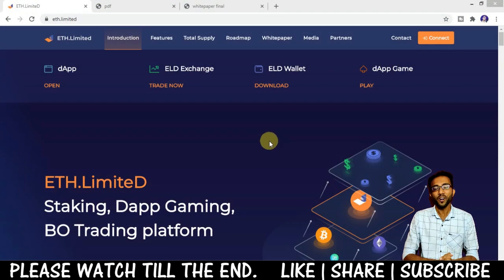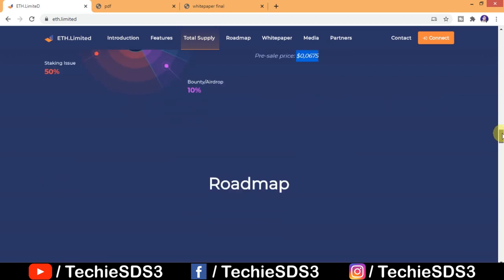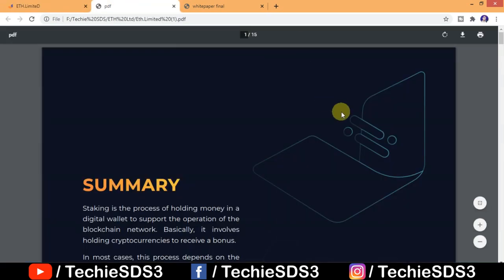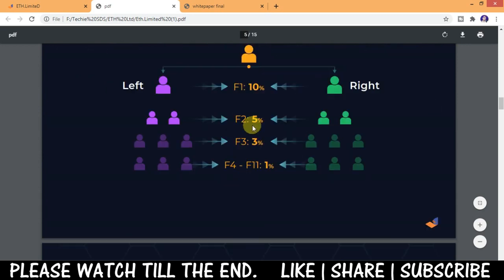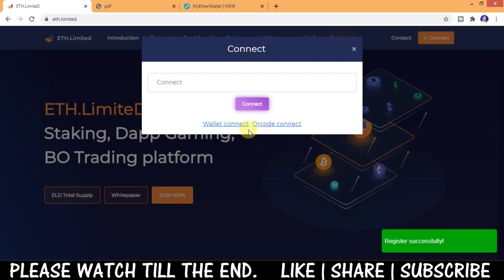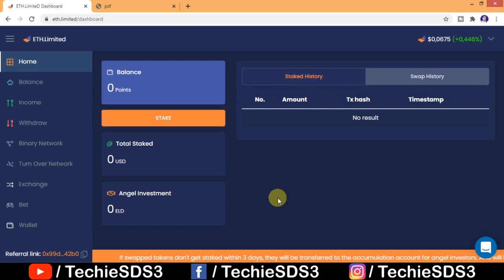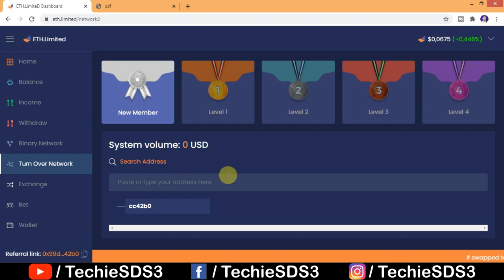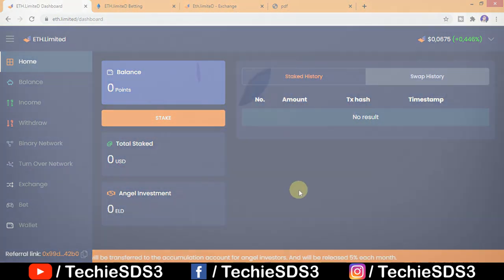How to use ETH.Limited - Staking and ELD Token Review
ETH.LimiteD
Staking, Dapp Gaming, BO Trading platform
ETH.LimiteD is an ECO business model that has been converted into a selfproliferation form by connecting digital and reality ecosystems.

ELD is an encryption currency and smart contract that will be created with full compatibility with the ERC20 standard. This complete ETH.LimiteD is implemented as a dAPP, a smart contract within the Ethereum network.

DAPP chain, decentralized
APPlication side chain
The decentralized Application side chain (dAPP chain) is a development tool that will be applied for the implementation of planting applications that run in parallel with the Ethereum network.

Acquisition with mobile
application POC
An Ethereum network-based blockchain layer using the proof of authentication redirection (POC) protocol, while simultaneously providing an integrated mobile solution for ETH.LimiteD network participants and IoT devices that will be connected to DB solution S/W..

DAPP, decentralized
APPlication
This is possible because ETH.LimiteD is implemented as a decentralized application (DAPP) compliant with the ERC20 standard on an ethereum network basis.

KYC (Know your Customer)
ETH.LimiteD must be acquired to participate in mobile services using the Proof Of Certified emigration protocol (POC) protocol, which can be obtained through sale. Having an ETH.LimiteD means being a Proof Of Certified (POC) protocol participant.

Eco-business for reducing
carbon emissions
ETH.LimiteD is planning to expand the scope of ETH.LimiteD to IoT devices by simply using DB solution products such as Meter Data Management (MDM) and Smart Grid Gateway (SGG) in DB solution utilities as well as reducing carbon emission rights in daily life.

A sidechain connected to the main chain of the ethereum network.
The cryptocurrency implemented by RCS is a technology that integrates offline energy business and eco-business with both mobile devices or IoT devices and blockchain technology called Ethereum Network.